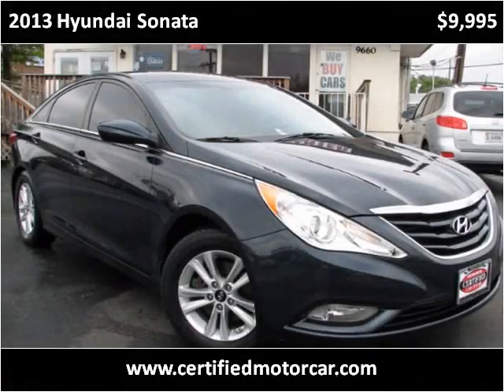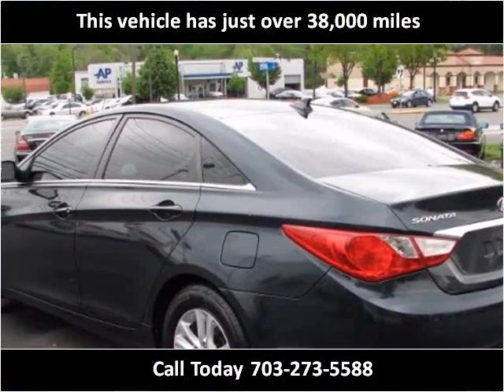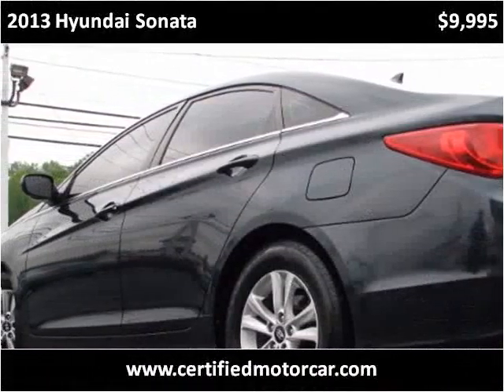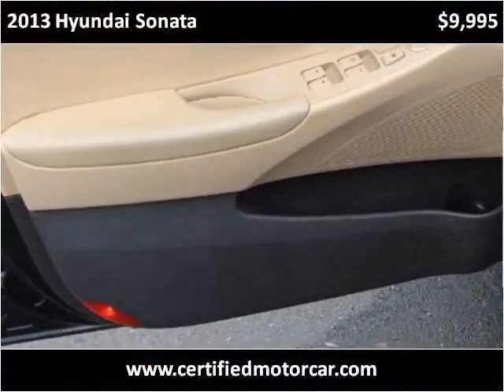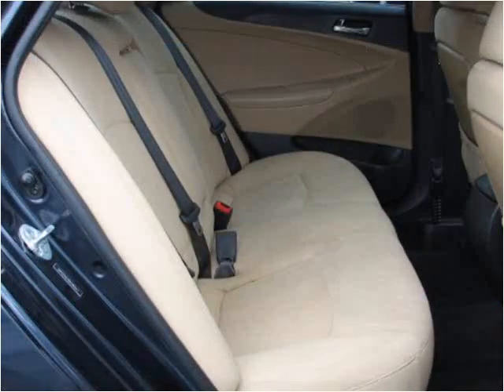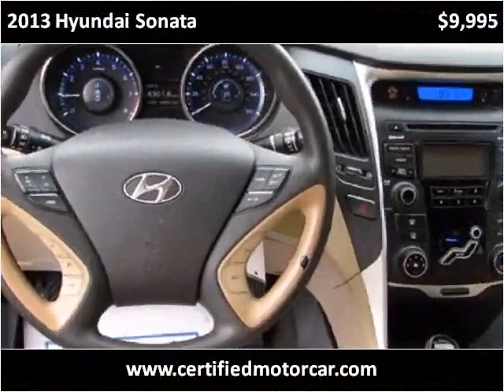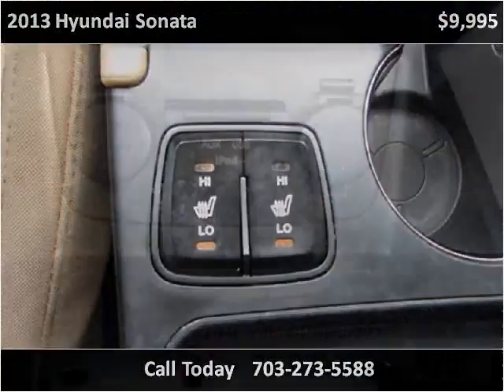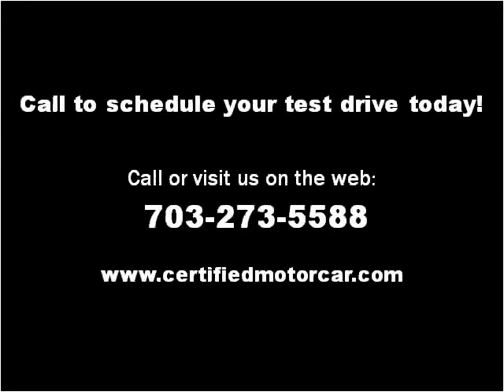2013 Hyundai Sonata Used Cars Fairfax VA